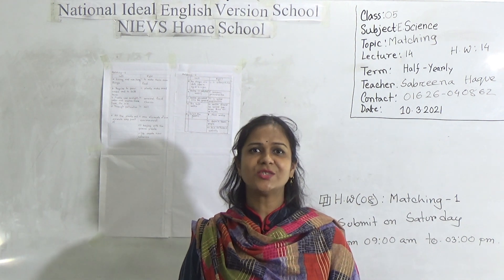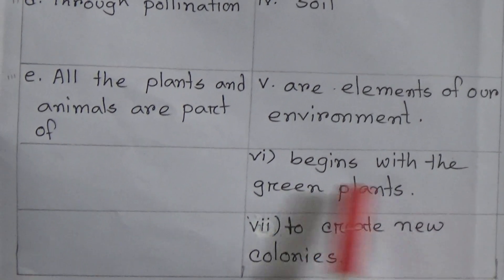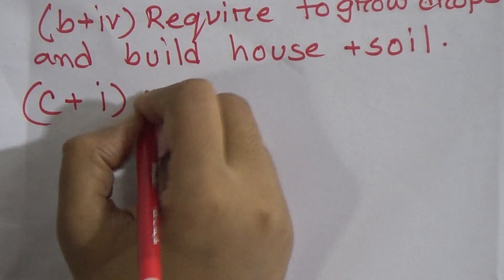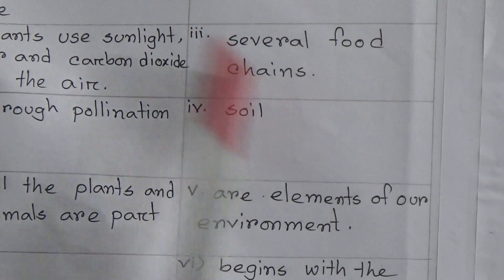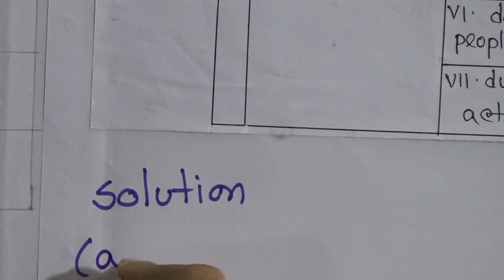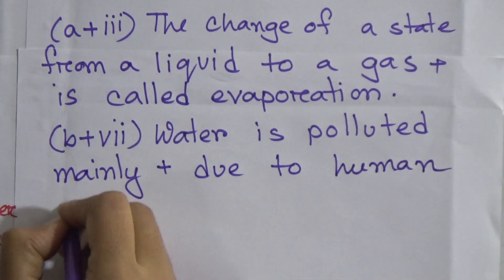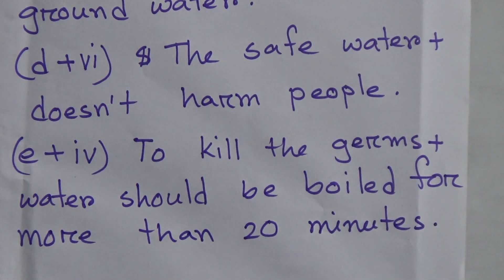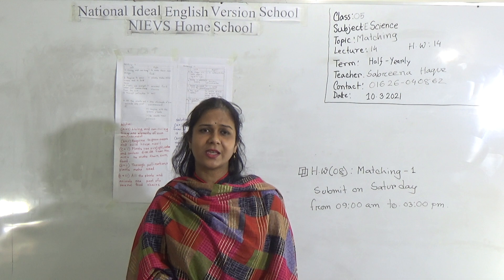Class: Five, Subject: Science, Topic: Matching, Lecture: 14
Half Yearly-2021
Class: Five
Subject: Science
Topic: Matching
Lecture: 14
Teacher: Sabreena Haque